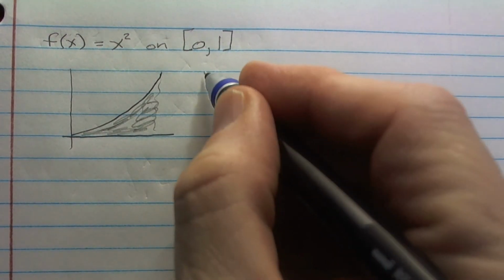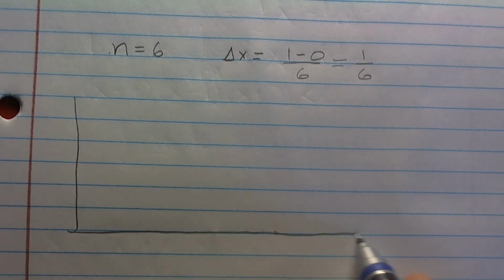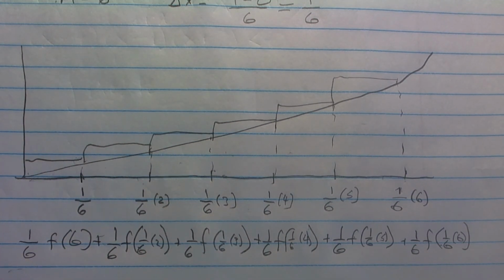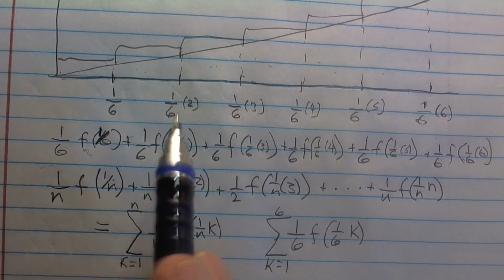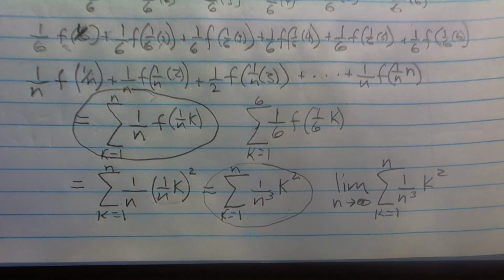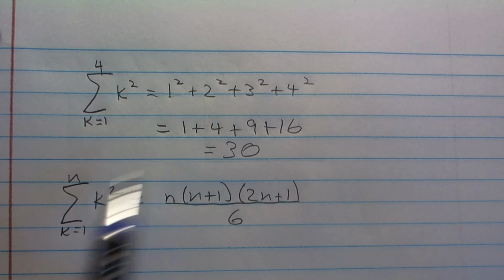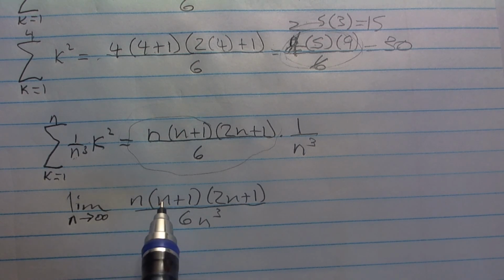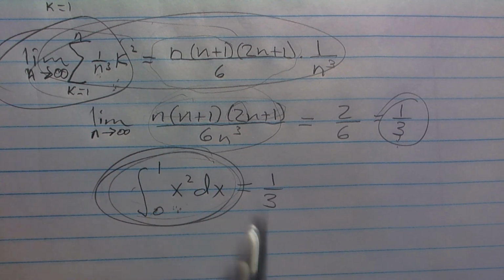Riemann Sum Illustration with Summation Formula